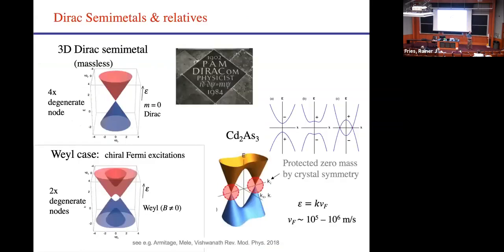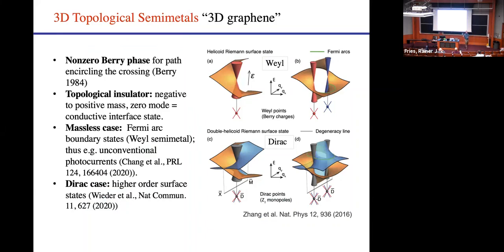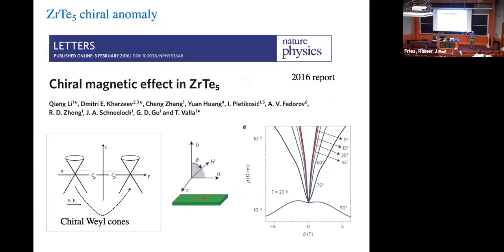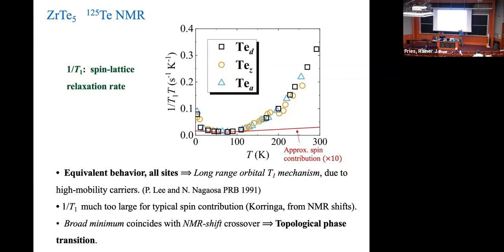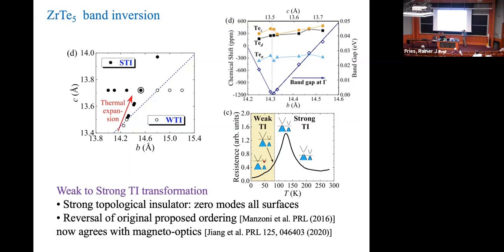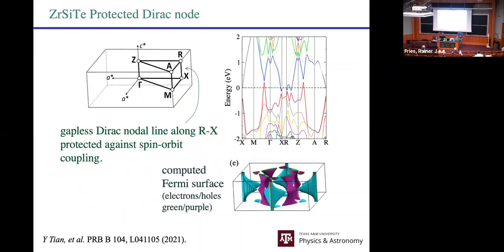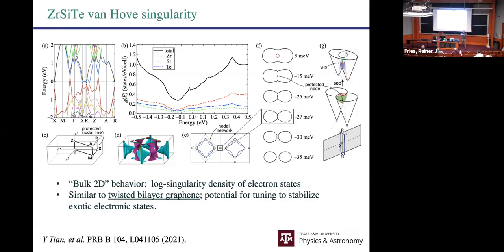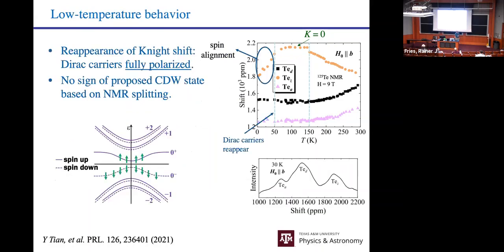Physics & Astronomy Colloquium Series: Joe Ross (October 21 2021)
Electronic Phase Changes in Topological Semimetals